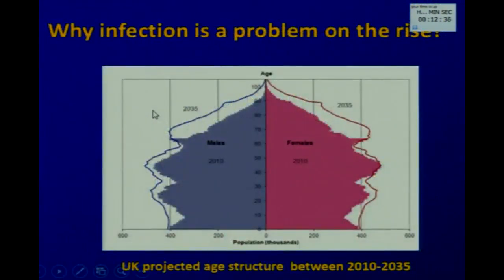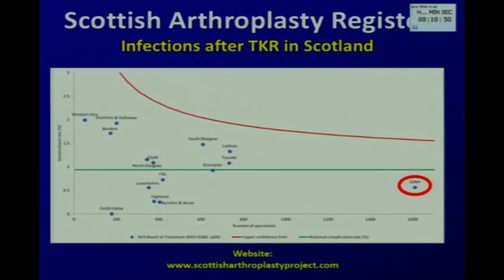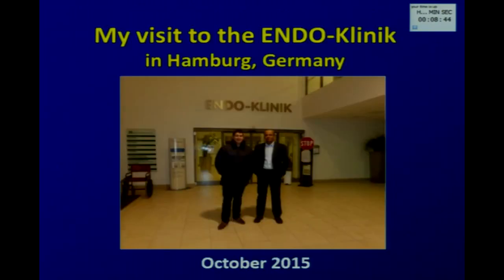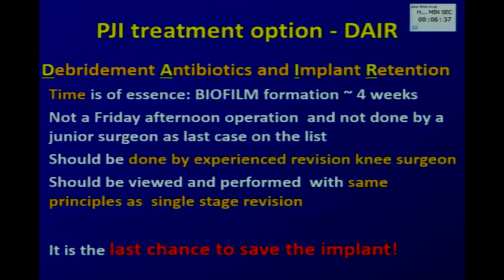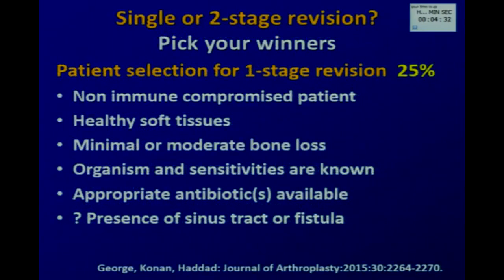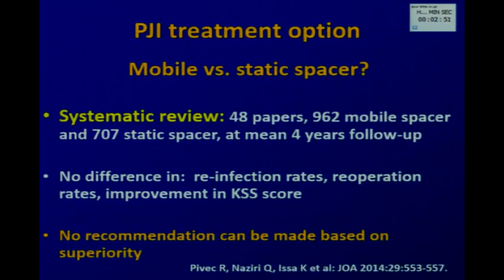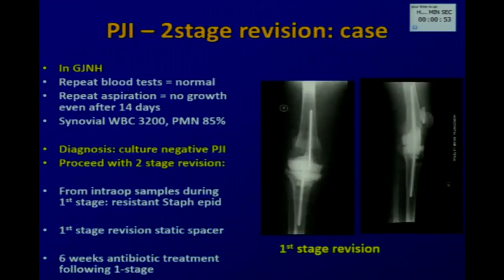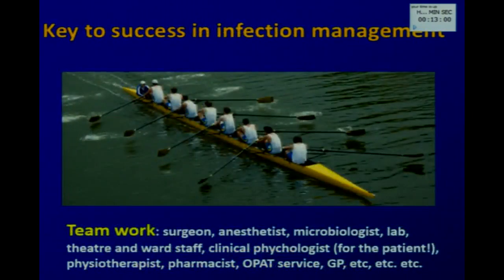Diagnosis & Management of the Infected TKR-The UK Pathway - Speaker: Dr. Martin Sarungi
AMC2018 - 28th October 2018